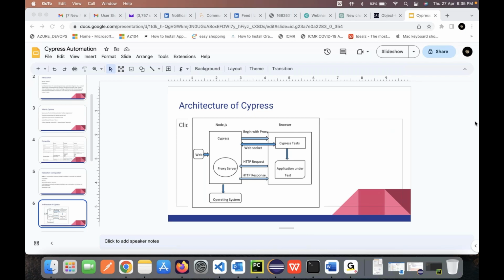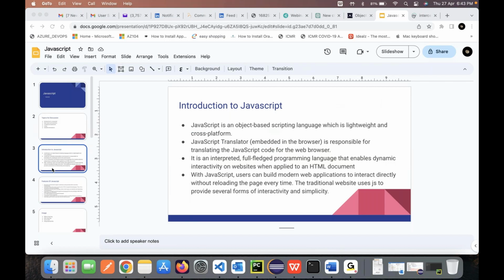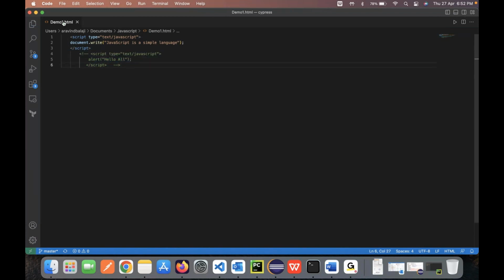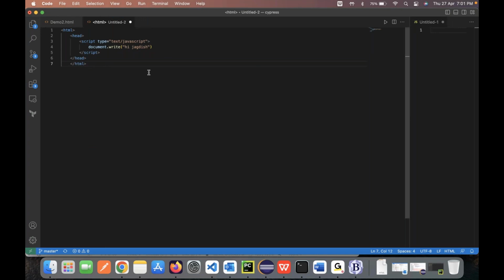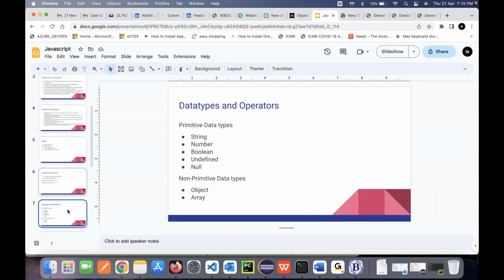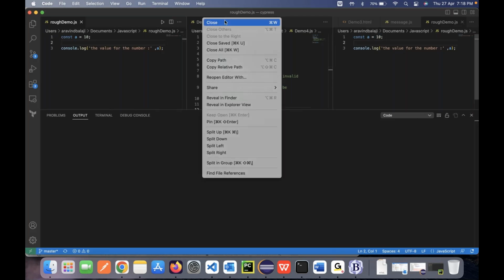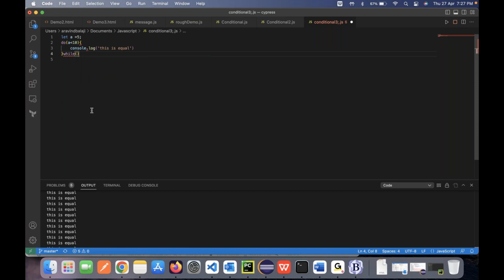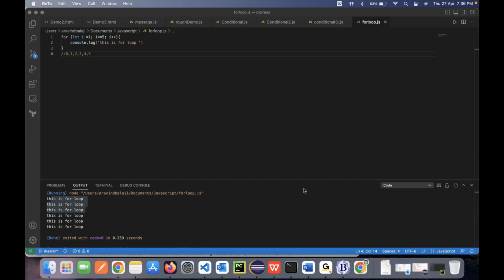Cypress Day 1 on 27th April 2023. Pls contact or whatsapp us on +91-8019952427 to enroll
2) Cloud Performance Engineering in DevOps - Core to Master Level

9) SAPGUI protocol - Performance Testing for SAP applications Using LoadRunner

19)Automated Performance : End user experience , Monitoring and Jenkins Pipeline execution – Crash Course

28)Winning New Performance Testing Clients and Presenting Performance Test Proposals

29)Crash Course On Performance Monitoring – End User Experience of Web and Mobile Apps